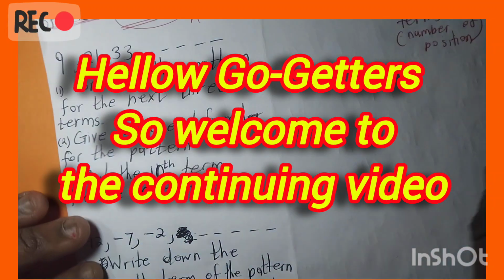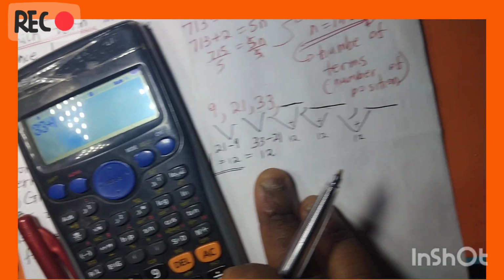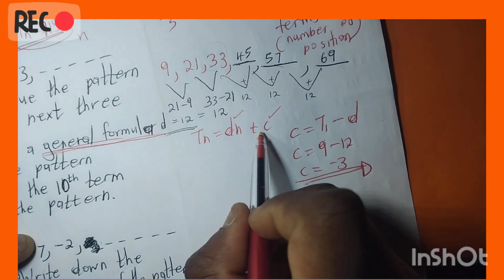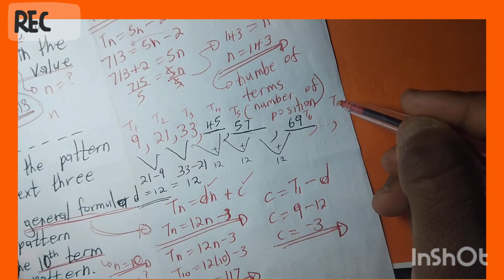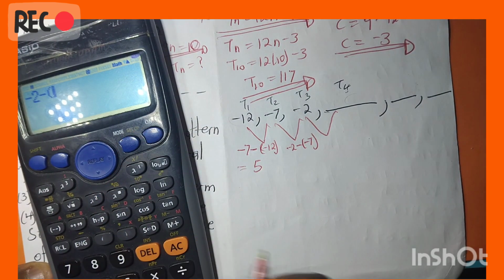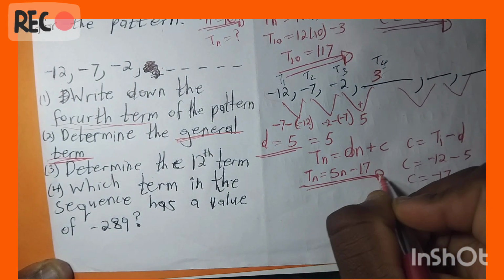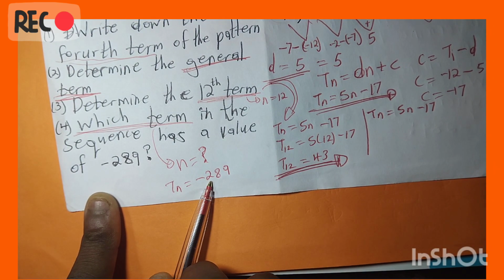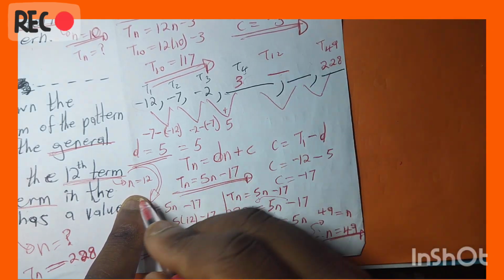Number patterns |Part 2